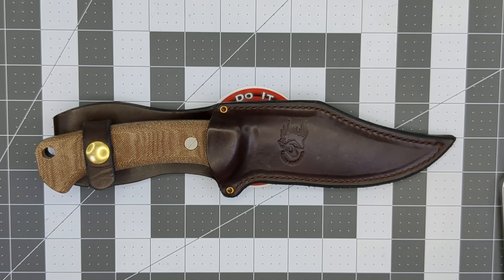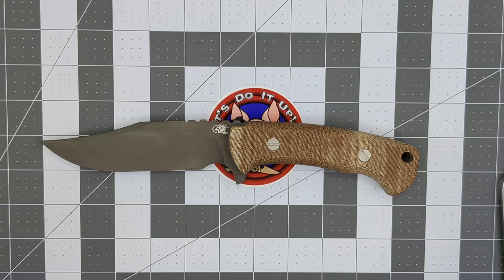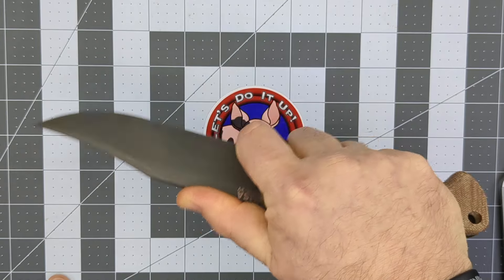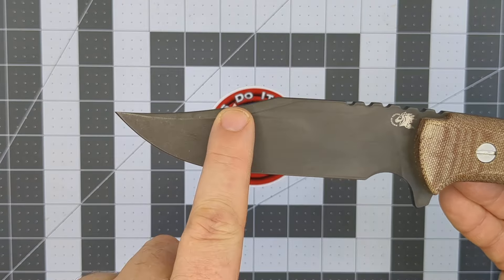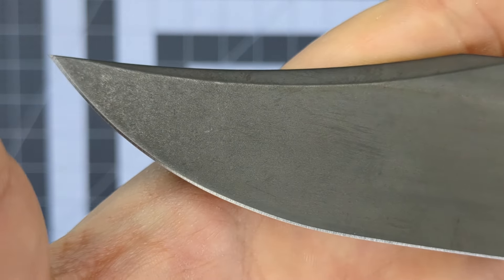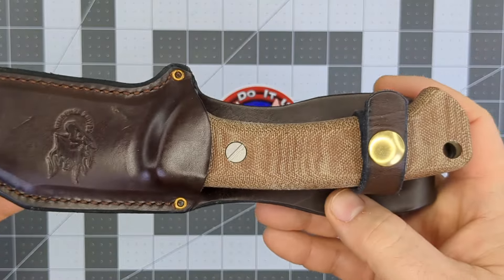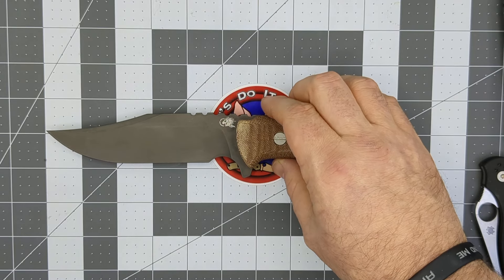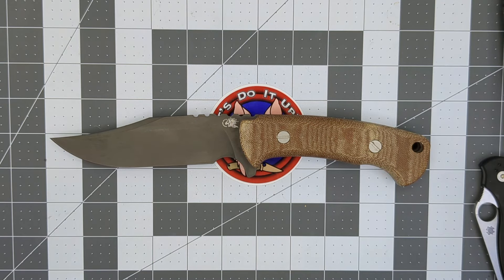Hinderer Ranch Bowie fixed blade knife review/overview!